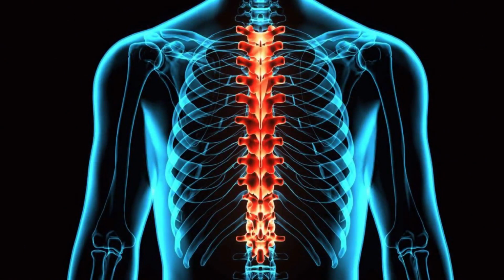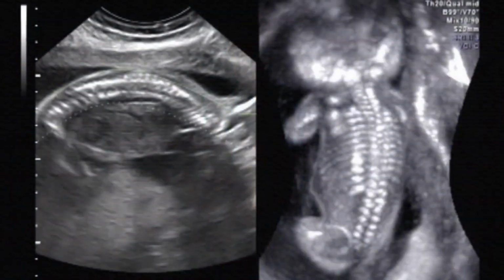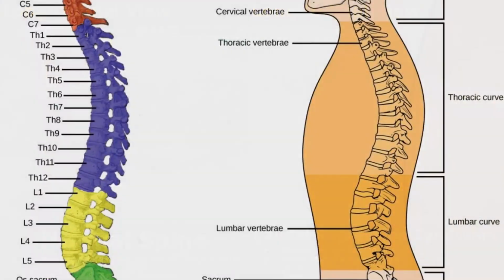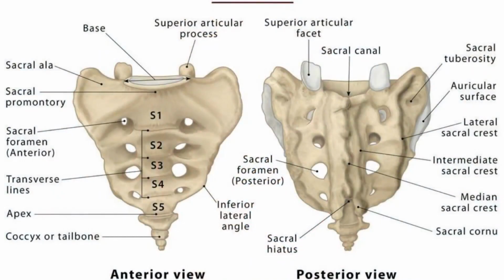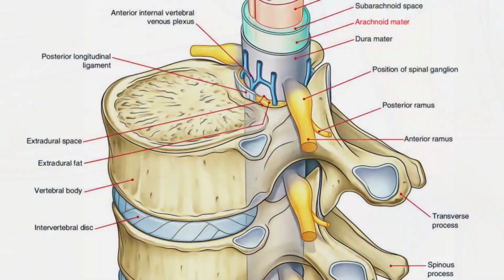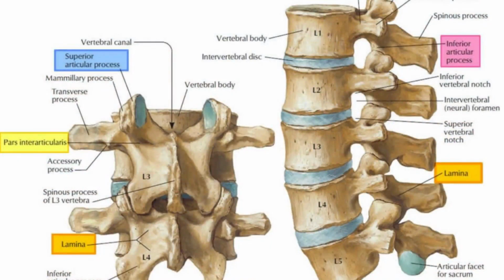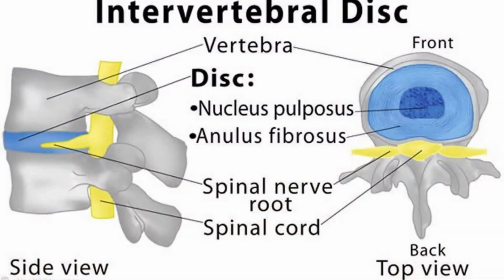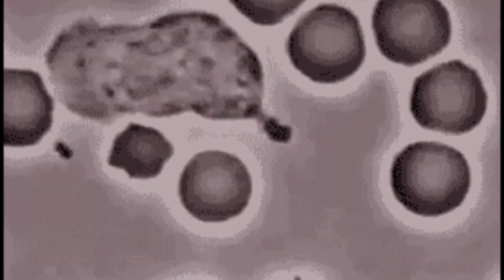#7 - HUMAN SKELETAL (PART 2) - Human Spine - Human Vertebral Colum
in this video, we are going to discover how our human spine structures and some of the main functions